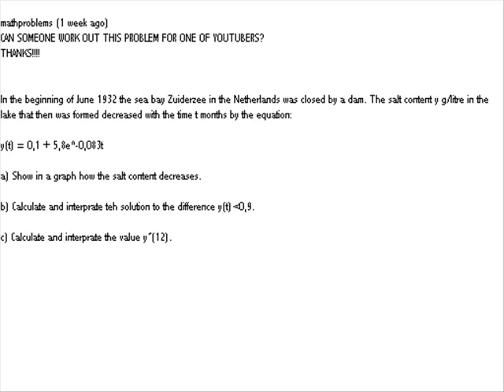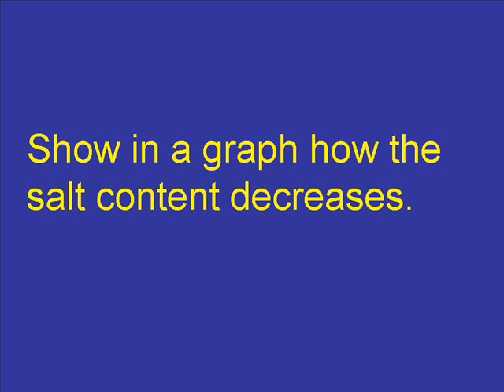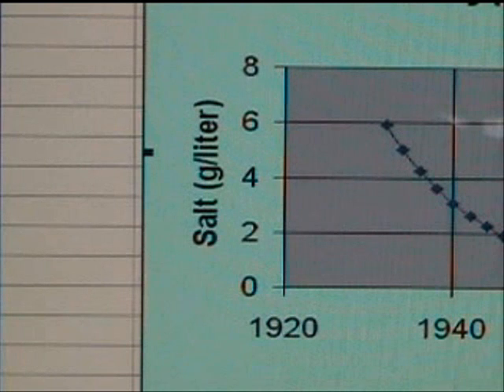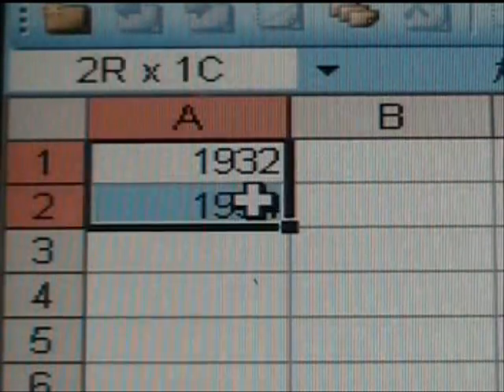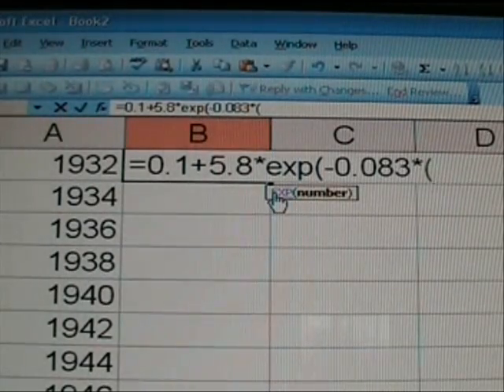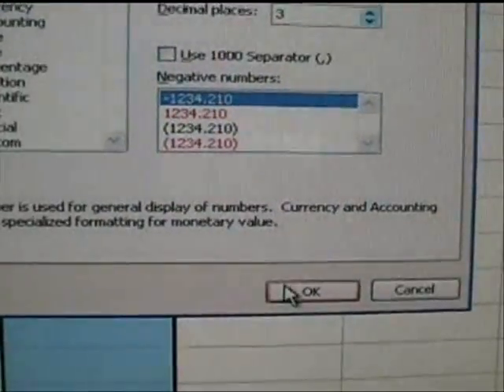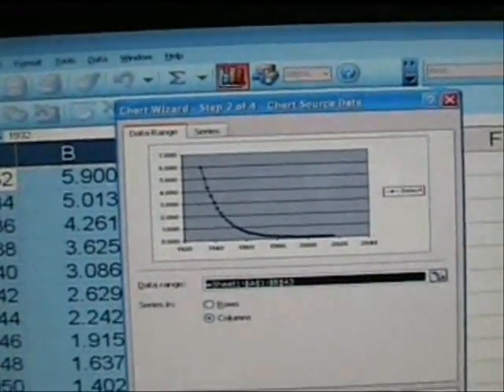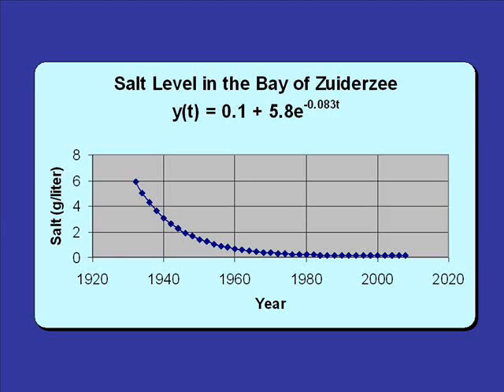Mathproblems Bulletin Board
A fan of Mathproblems ask how to graph the salt content in the bay Zuiderzee in the Netherlands.  This solution demonstrates how one can use MS Excel to produce custom "mathproblem" graphs.